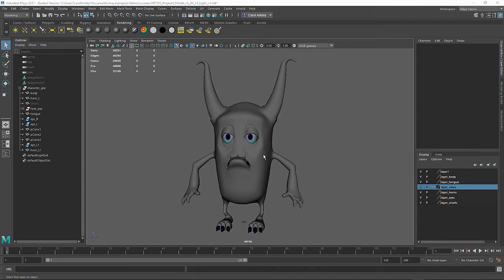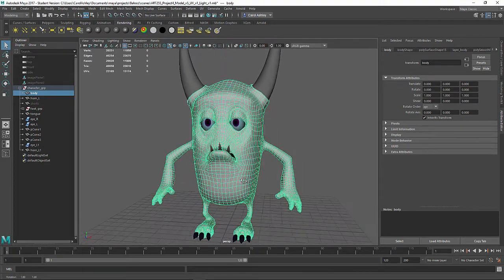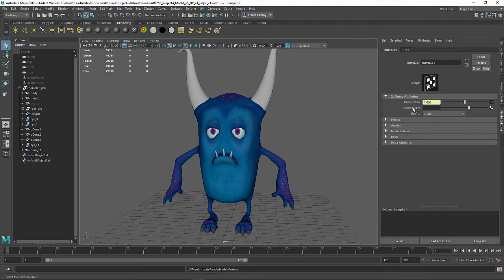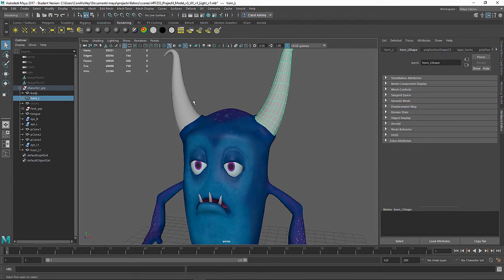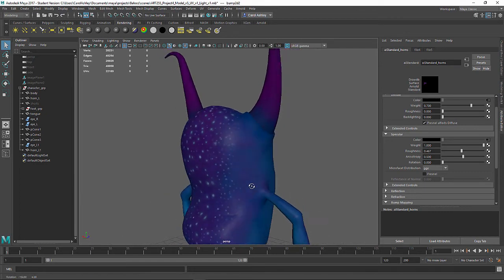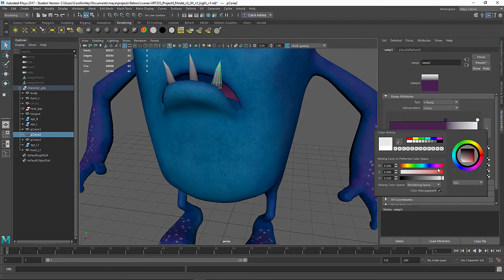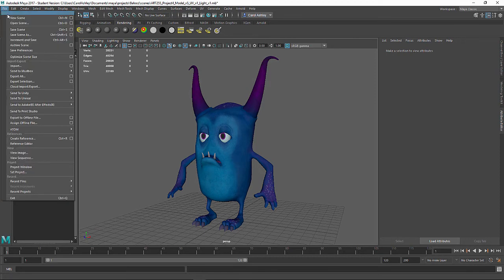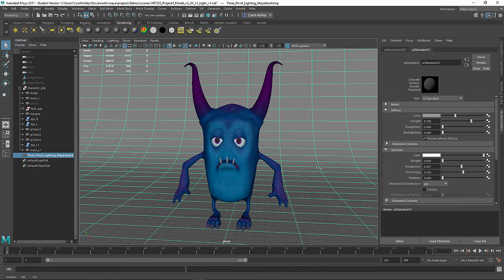Character Modeling in Maya 2017 - Arnold Lighting - Lesson 1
Setting up textures in Maya using the aiStandard Arnold shader.